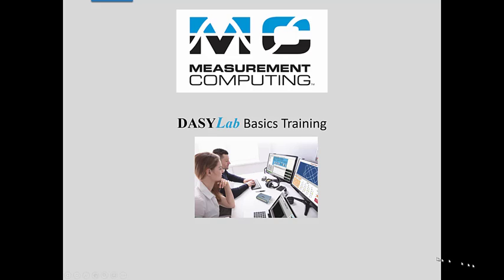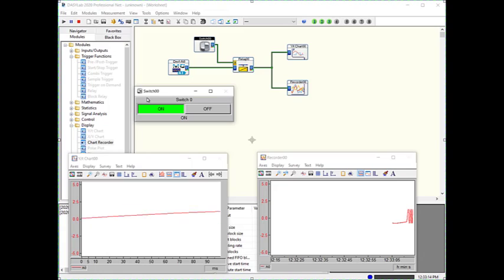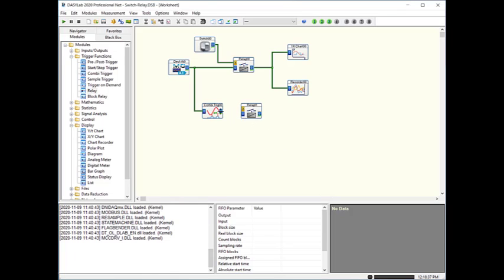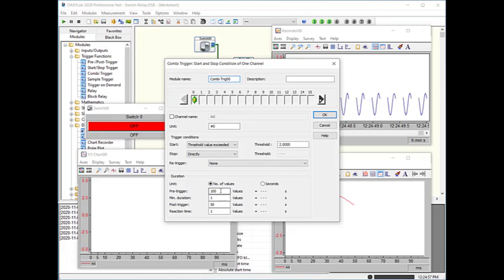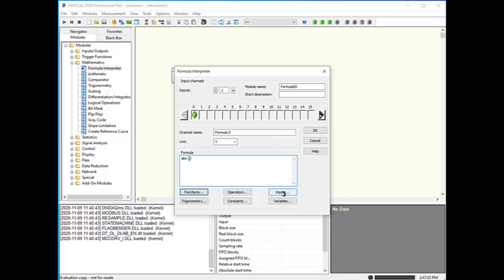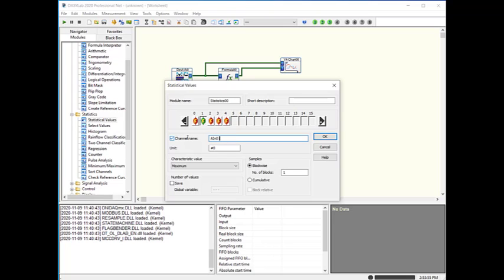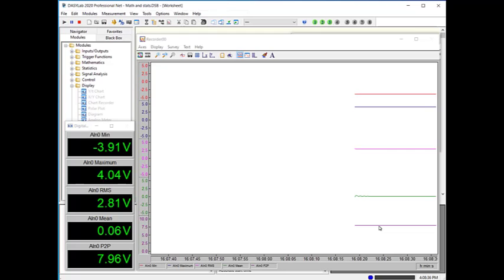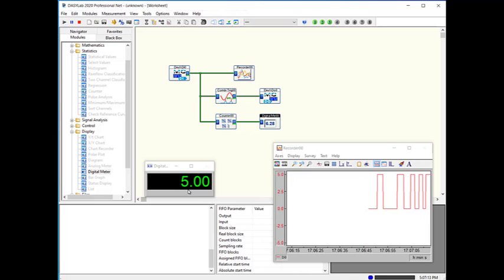DASYLab Training: DASYLab Basics Module 3 – Data Flow Control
Controlling data flow with switches, triggers and relays. The class will use a USB-201 from Measurement Computing and DASYLab 2020 to teach you how to work with DASYLab and various DASYLab functions (46 minutes).